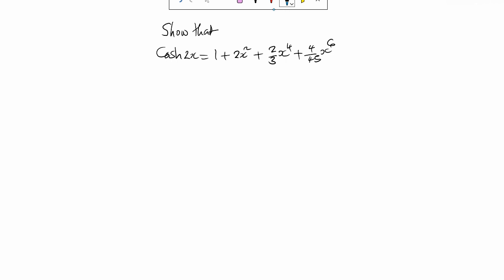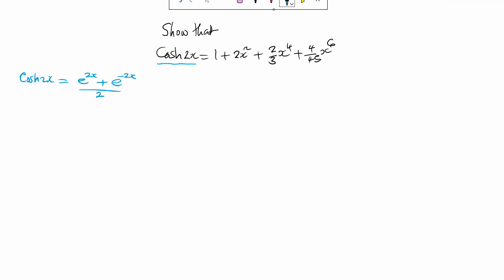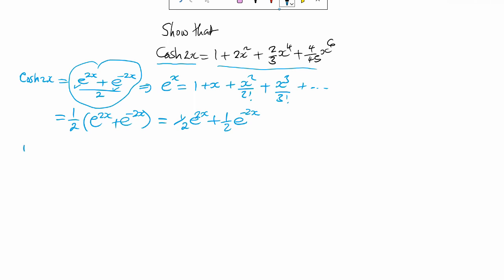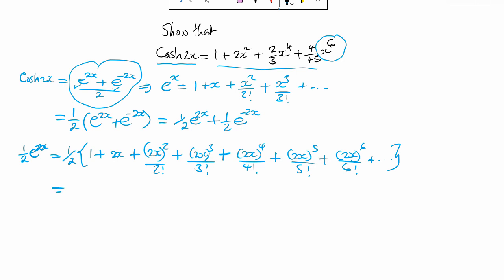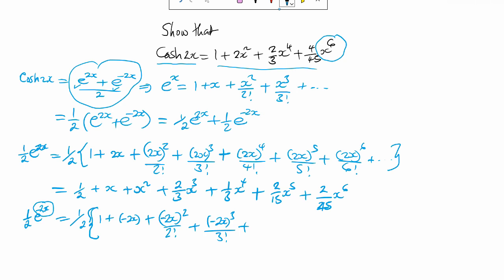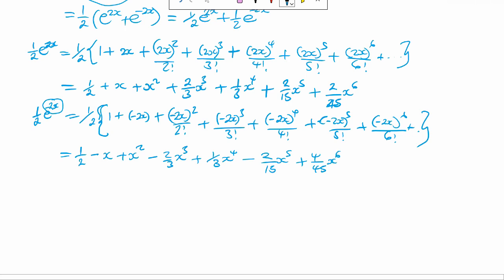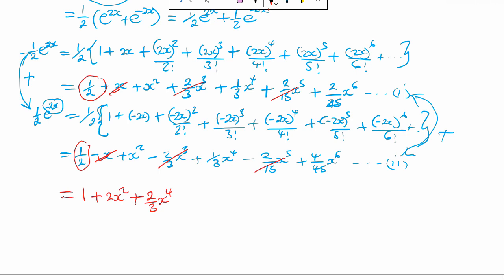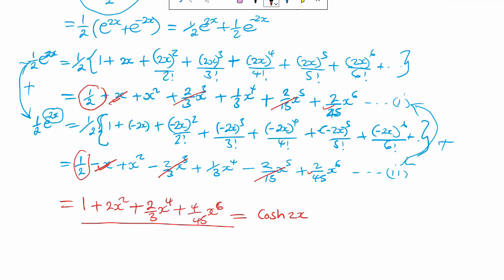Maclaurin series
Learn how to apply the Maclaurin series in less than 10 minutes